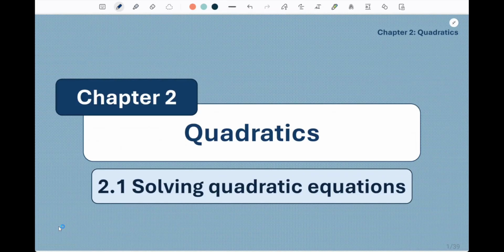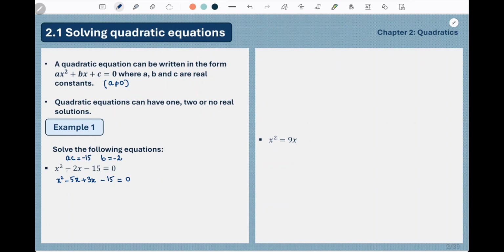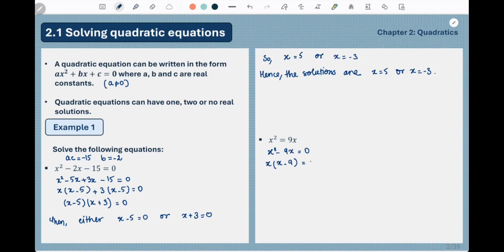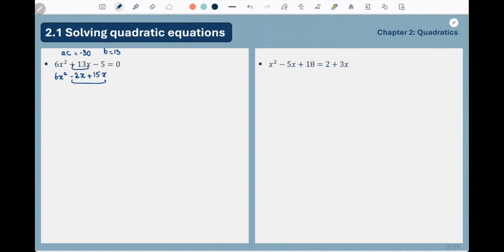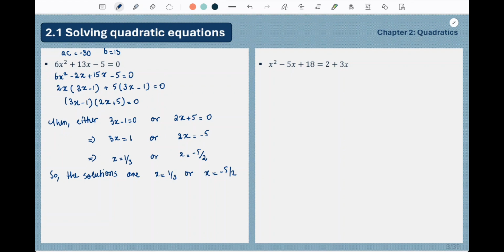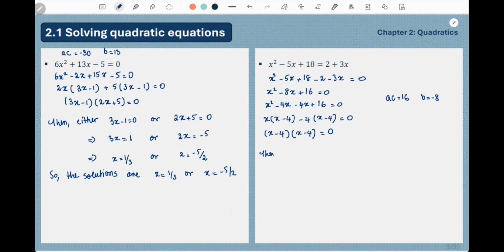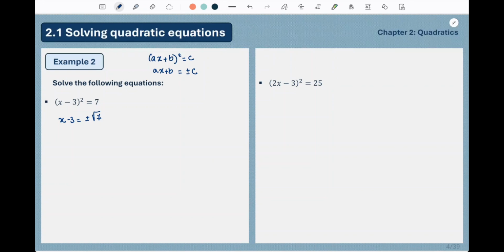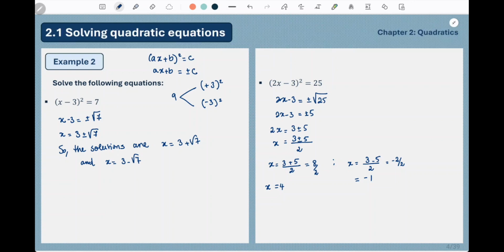Solving Quadratic Equations by Factorisation | Edexcel Pure Maths AS/A Level | P1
📘 *Topic:* Solving Quadratic Equations | Edexcel Pure Maths AS/A Level

In this lesson, we go through worked examples from the *Edexcel Pure Mathematics* textbook on *solving quadratic equations*
I break down each step so you can understand how to:

* *Solve quadratic equations by factorising*

* *Anyone revising algebra & quadratic equations*